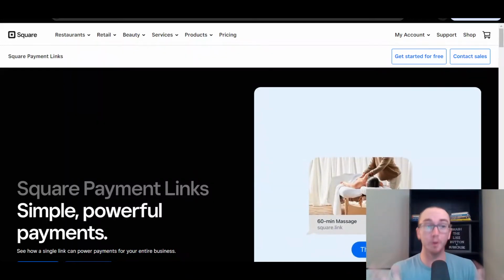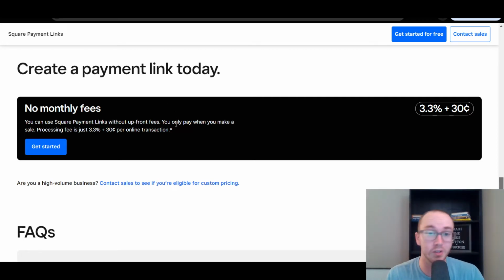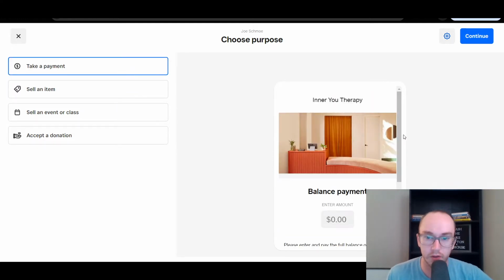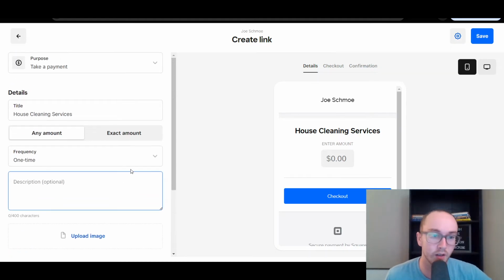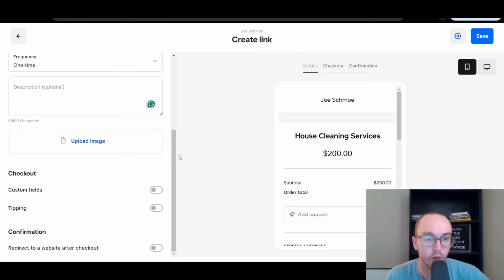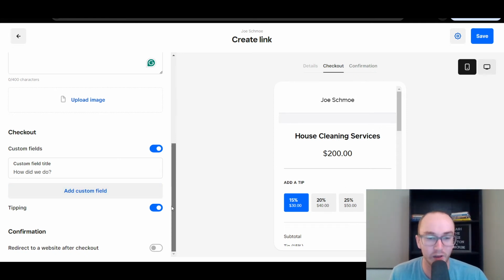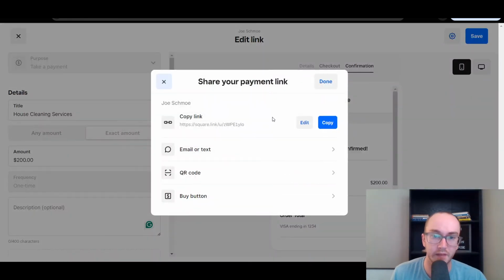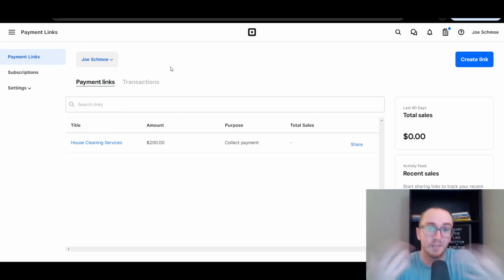How To Create a Payment Link on Square (Tutorial)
My ENTIRE Camera and Recording Equipment: